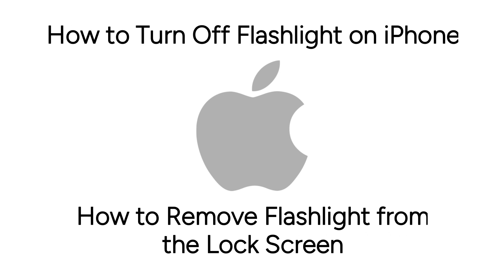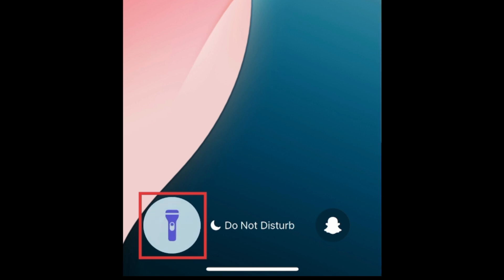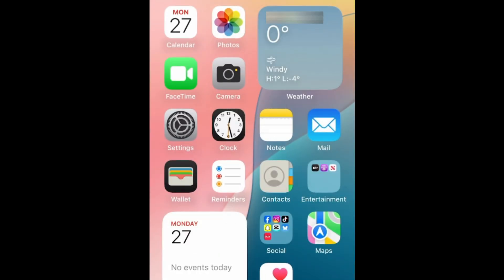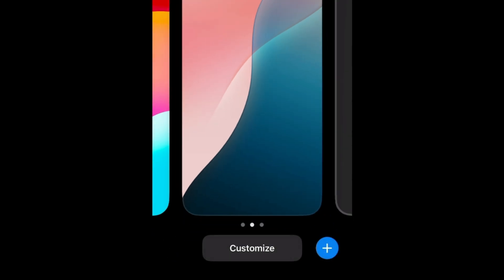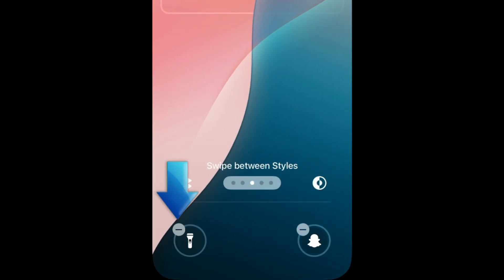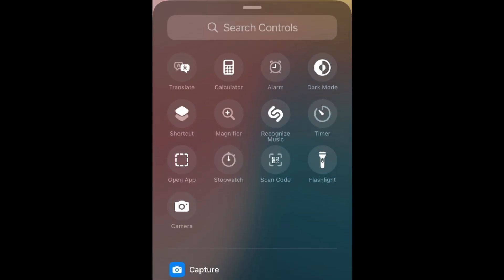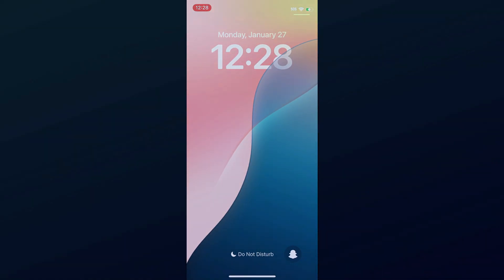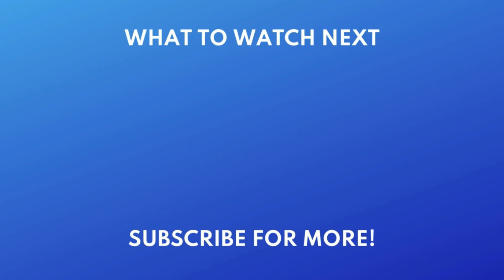How to Turn Off Flashlight on iPhone + How to Remove Flashlight from Lock Screen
Accidentally turned on your iPhone flashlight and not sure how to turn it off? Watch this video to learn how to turn off your flashlight on iPhone & how to remove the flashlight button from your lock screen.

To turn off the flashlight on your iPhone, you can hold down the flashlight icon on your lock screen, or swipe downwards from the top right corner of your screen to open your control center. Then tap the flashlight icon.

If you find that you’re often turning the flashlight on by accident, you can remove the flashlight button from your lock screen. To do this, hold down the empty space in the middle of your lock screen. Then tap Customize. Select Lock Screen. Now tap the minus icon on the flashlight button. You can replace this with another shortcut by tapping the plus sign, or leave this area blank so you don’t activate any tools by accident when your phone is locked.